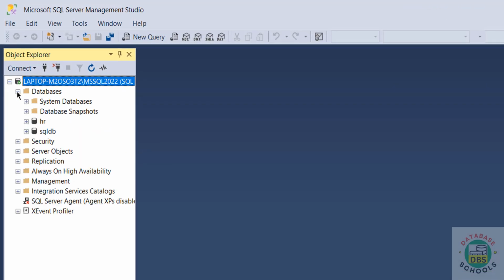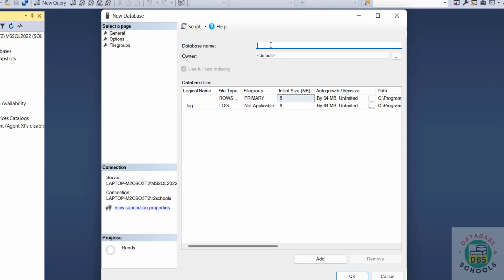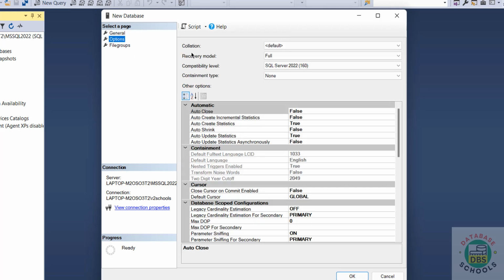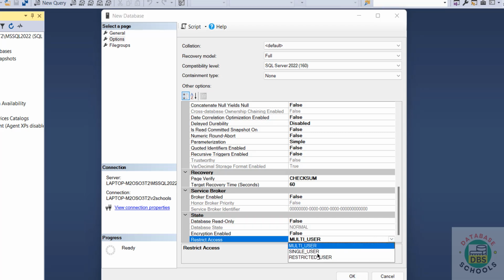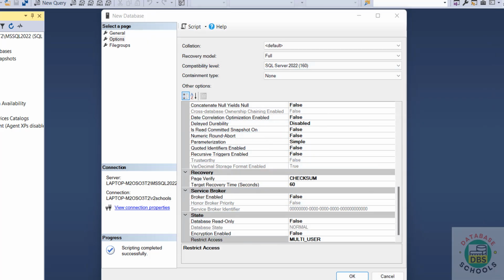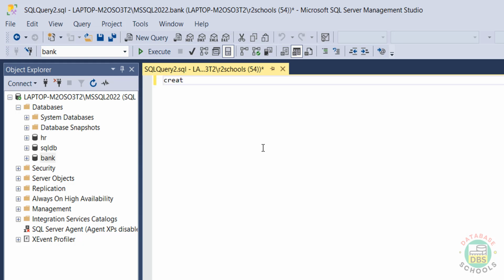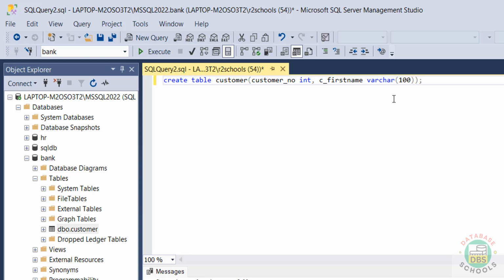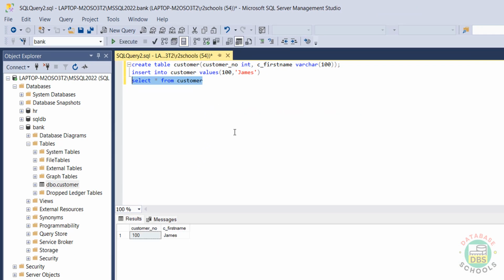1. Step-by-Step Guide: How to Create a Database in MS SQL Server using SSMS|2024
In this video,Learn how to create a database in MS SQL Server with this step-by-step tutorial. Whether you're a beginner or looking to refresh your skills, this guide will walk you through the process of setting up a new database in Microsoft SQL Server, including configuring settings and understanding key features. Perfect for developers, database administrators, and IT professionals. Watch now to master database creation in MS SQL Server!